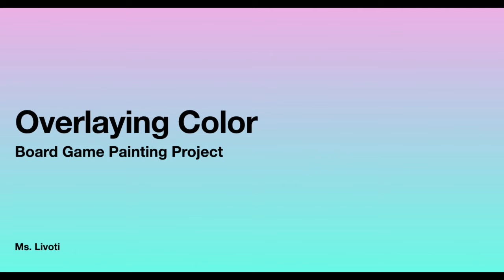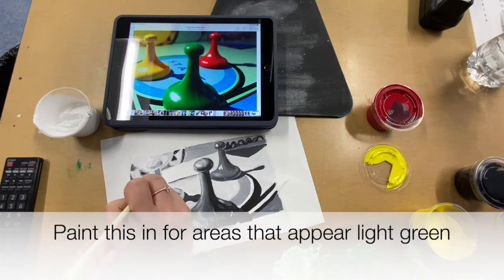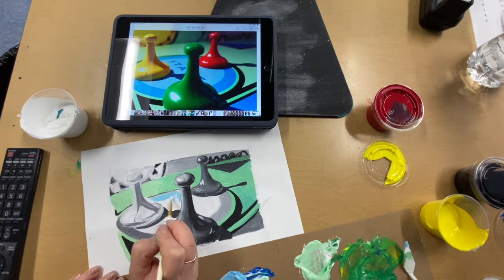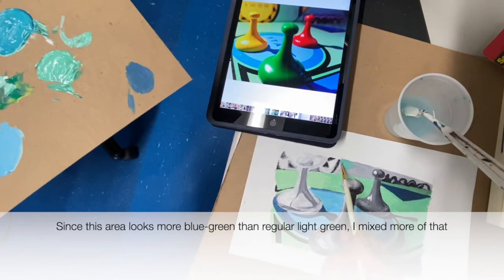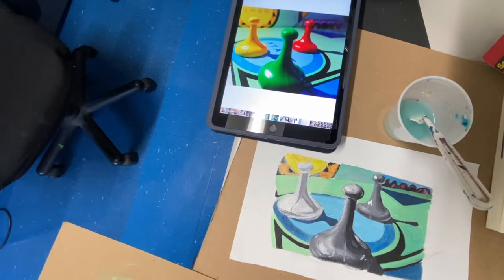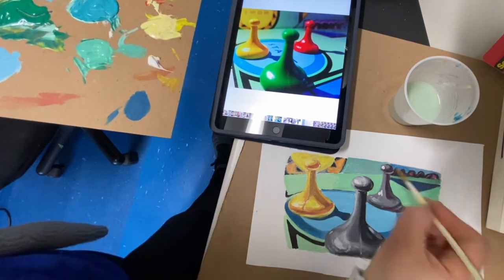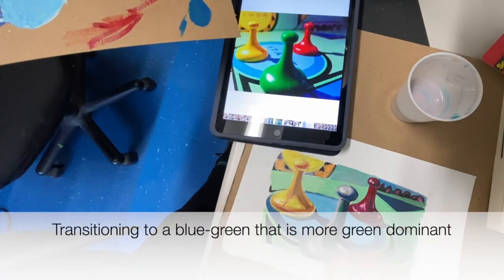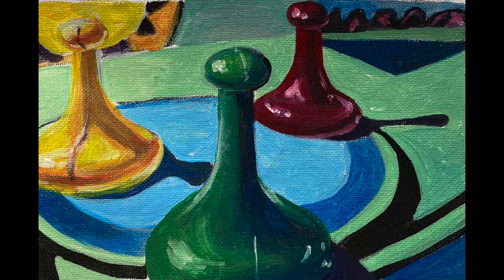Overlaying Color in the Board Game Acrylic Painting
This video shows you my process of applying acrylic paint over a grayscale underpainting. This video is geared towards remote learners who have a limited supply of only primary color + black and white acrylic paint and a single paint brush. Only mixing of secondary/tertiary color and tints are used in this process.